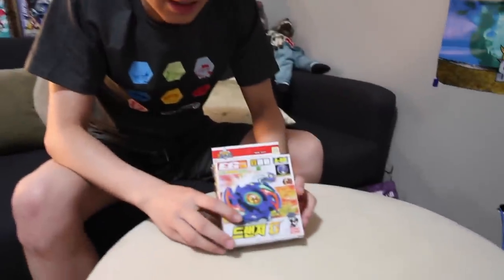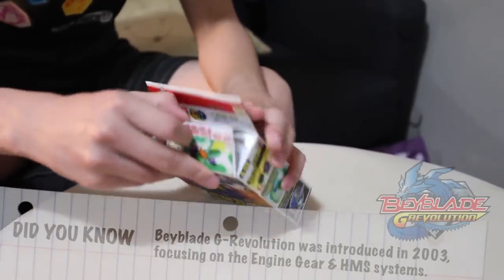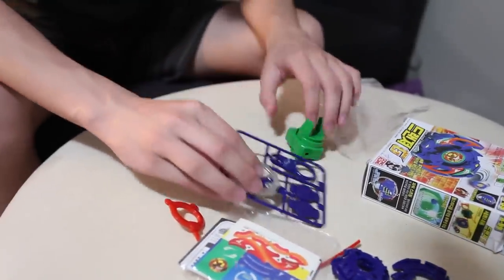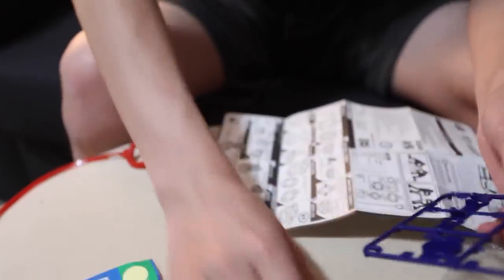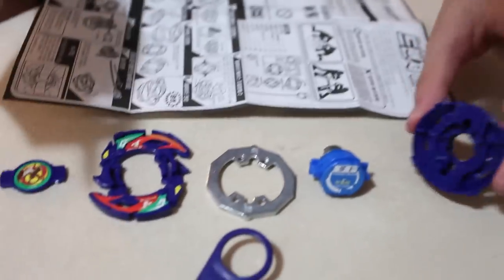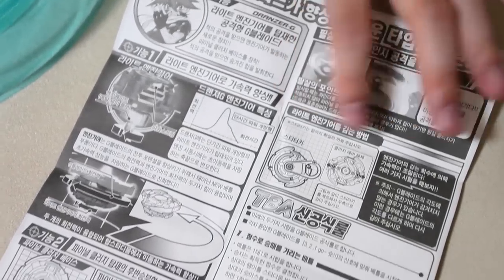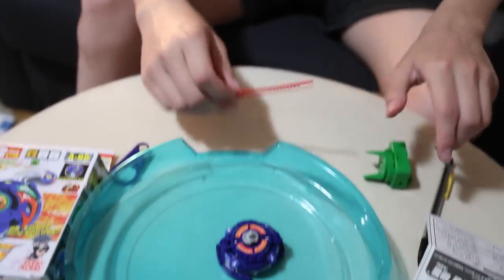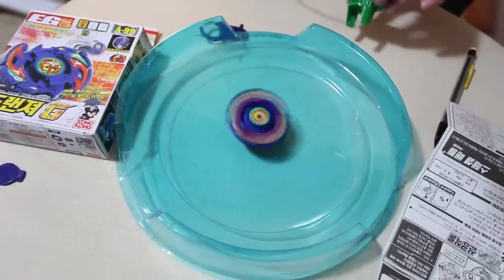Beyblade DRANZER G (Gigs) A-99 Unboxing & Review! - Beyblade G-Revolution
Another plastic generation Beyblade unboxing for all of you! This time we have Dranzer G from G-Revolution. Unlike our Dranzer V..we actually have stickers with this one, so we're pretty excited about that. BUT...the spring from our blade base came broken so we had to spend some time fixing it.

Make sure you leave your suggestions/requests in the comment section below on what you want to see us unbox, battle, or review next!

WANT TO GET A SHOUT OUT FOR BBGs OF THE WEEK? - Fans are chosen by the number of comments, likes, and favourites on the BeybladeGeeks channel!